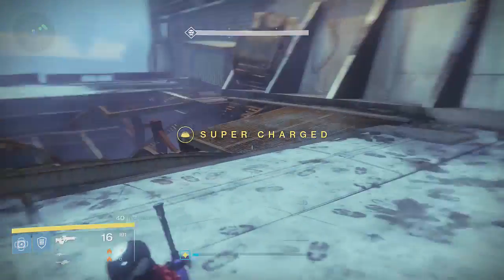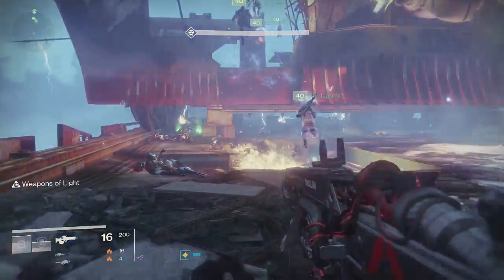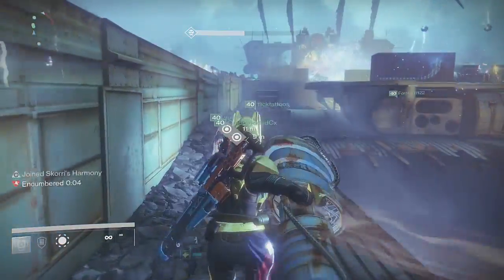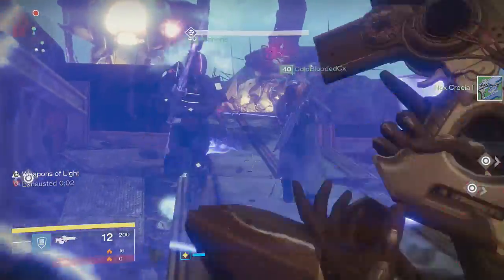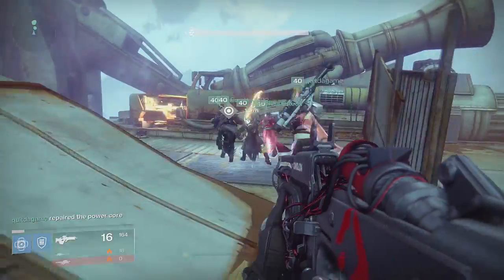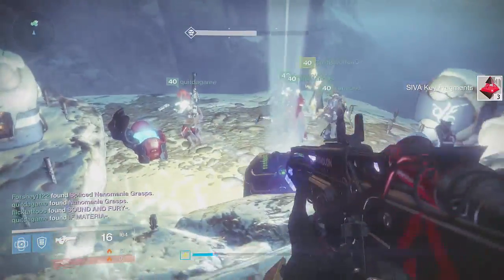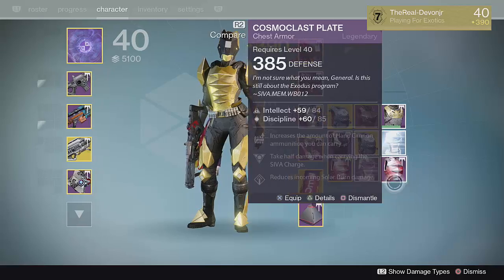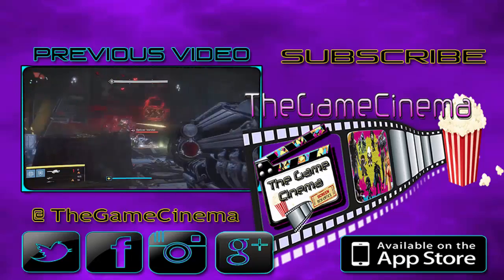Destiny, WOTM Hard Mode Siege Engine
A show  where we look at  movie video game adaptation Fails or Win..